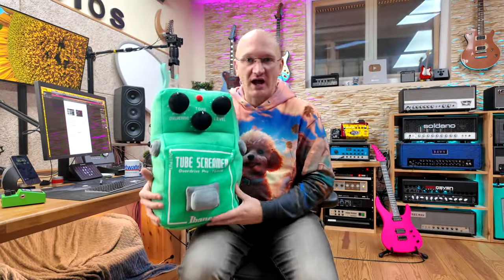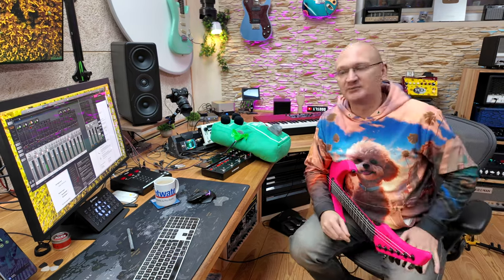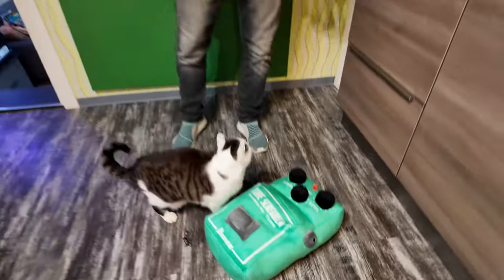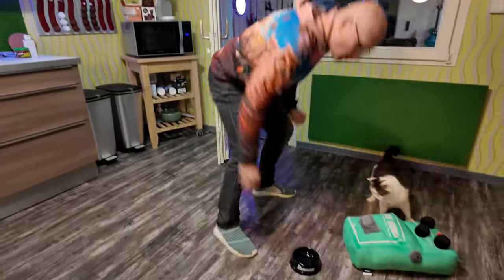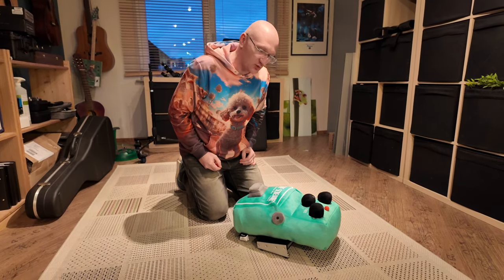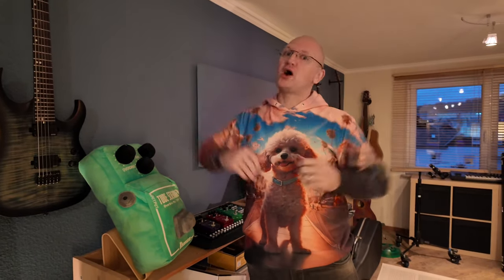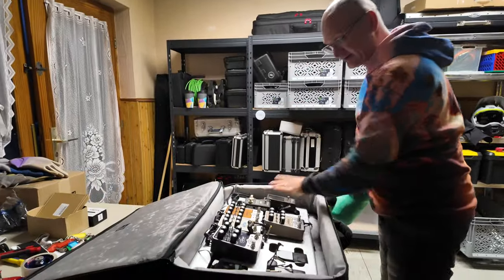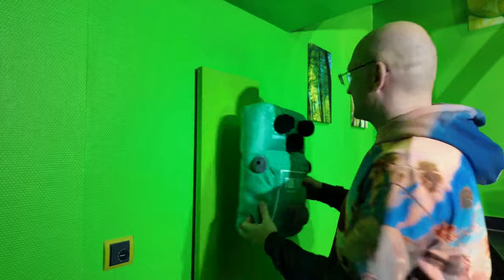IN DEPTH IBANEZ PILLOW REVIEW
This might potentially be a silly video.